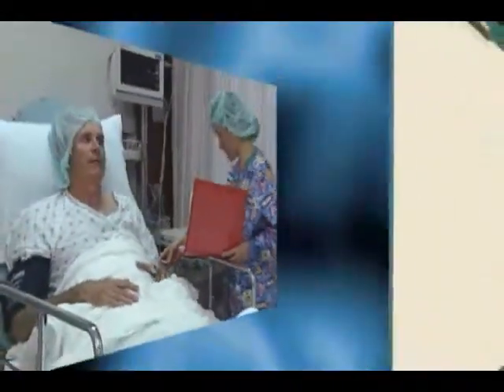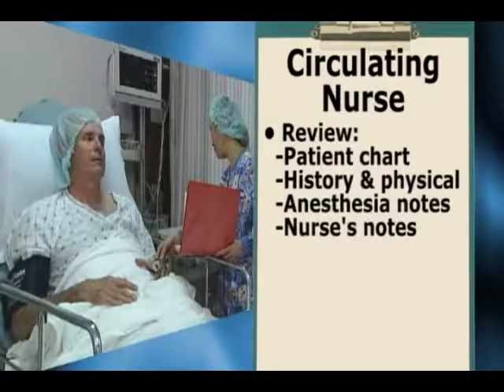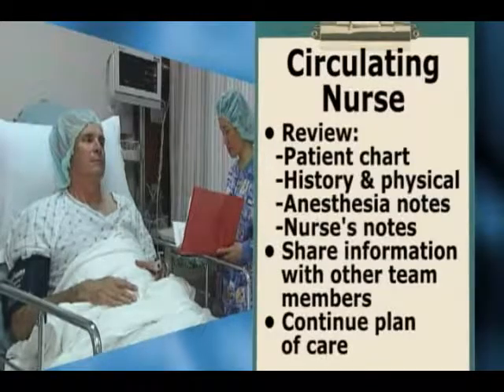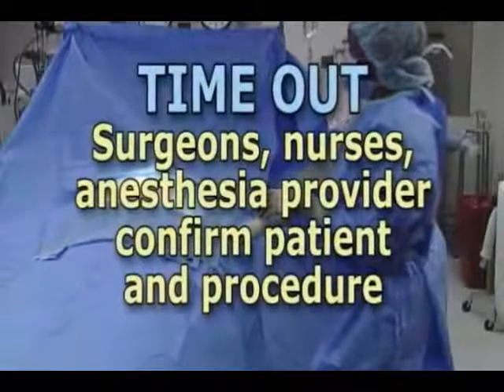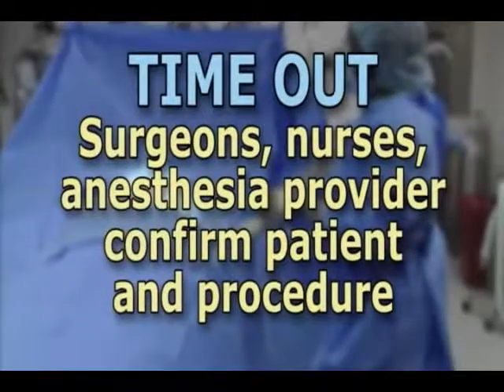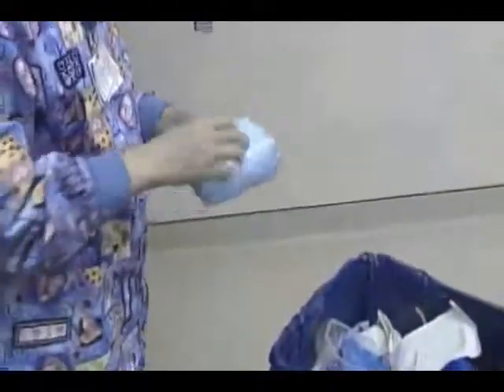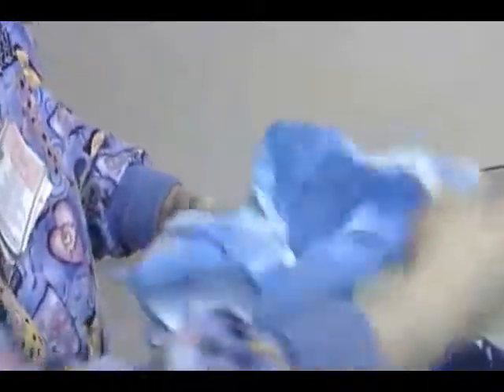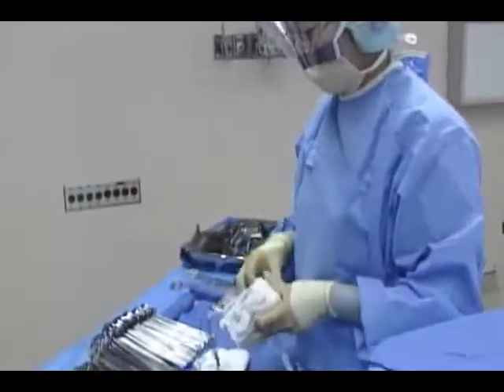The Perioperative Environment Video Part 2 of 2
N304 Adult Health optional video for The Perioperative Environment